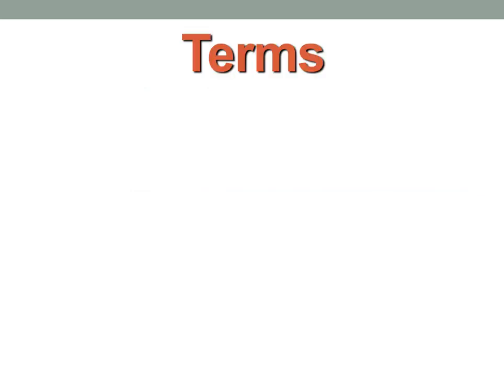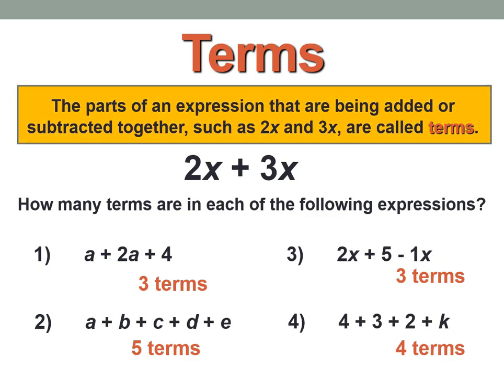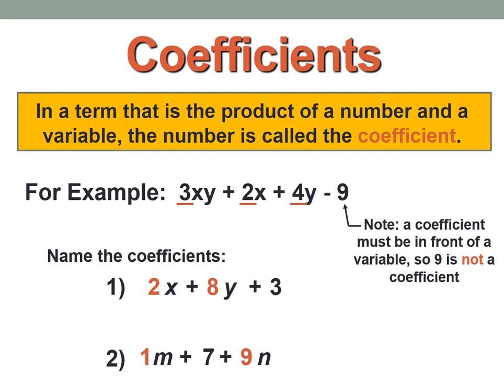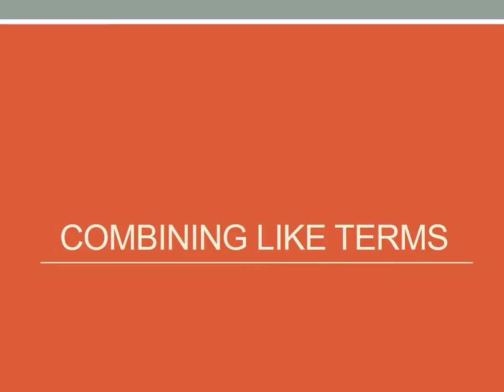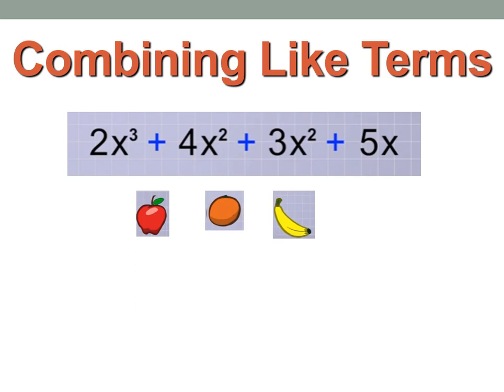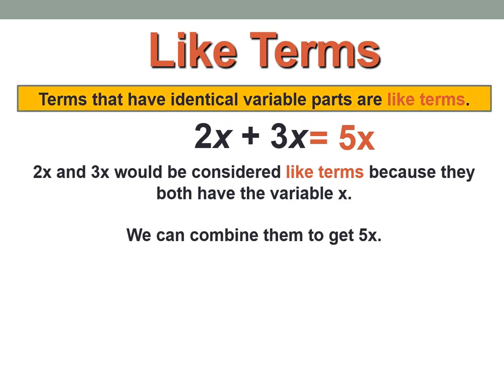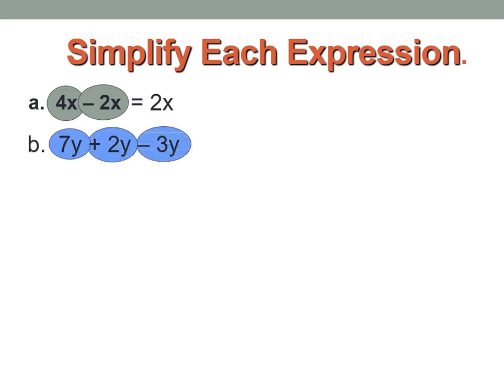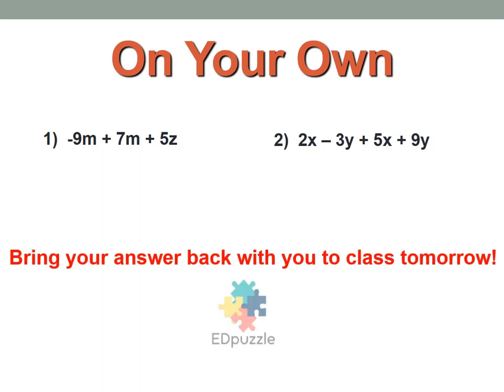LT 4A Simplifying Expressions